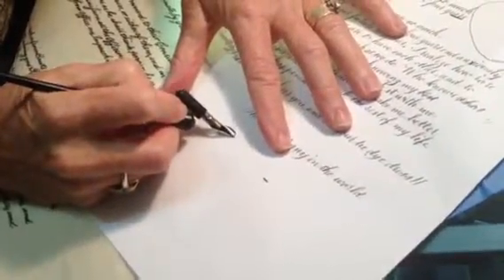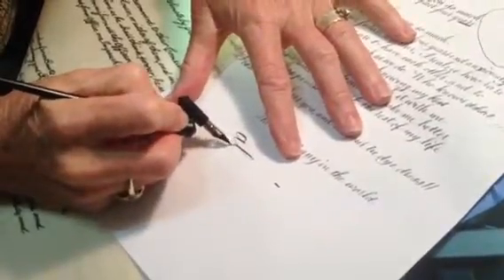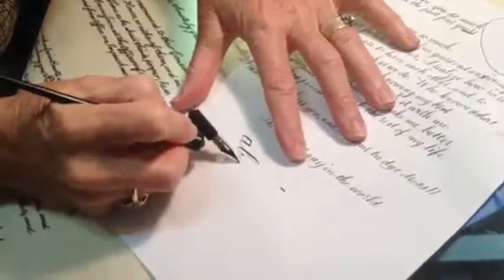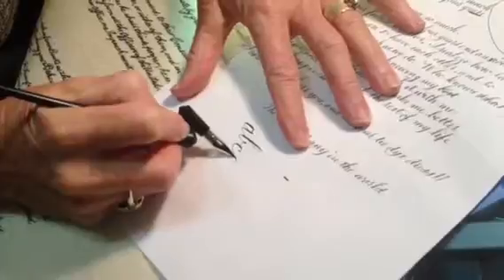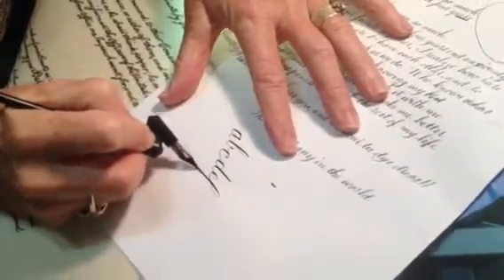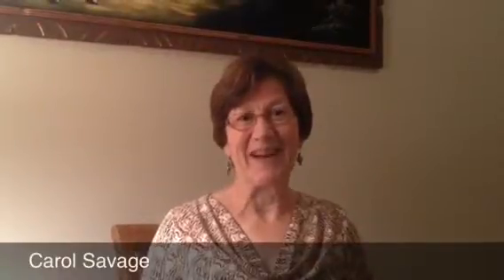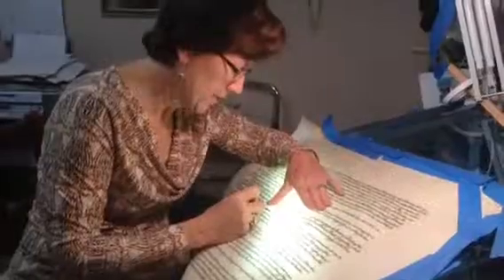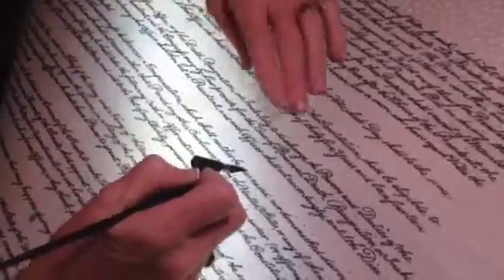Calligraphy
Carol Savage has spent months handwriting The Constitution on sheepskin for a client in Missouri.